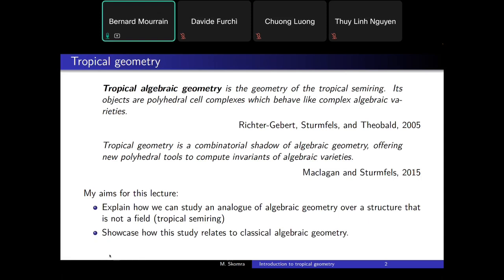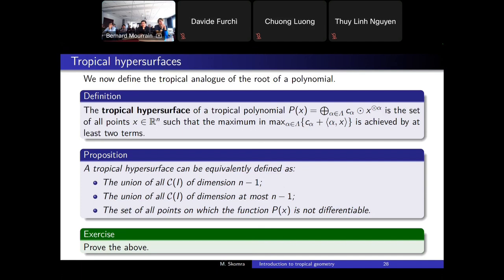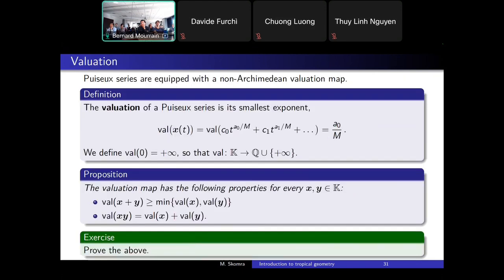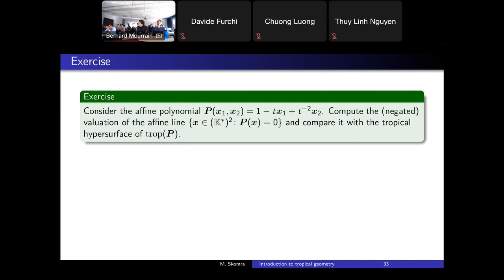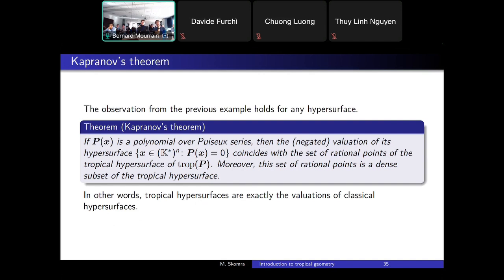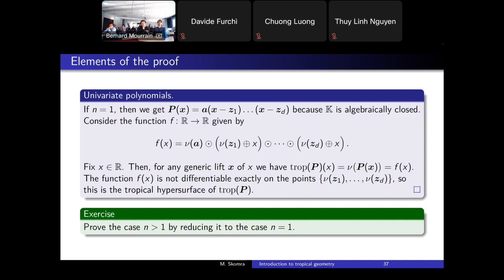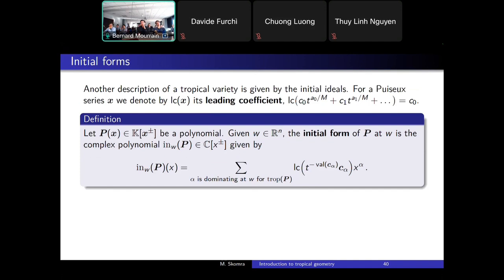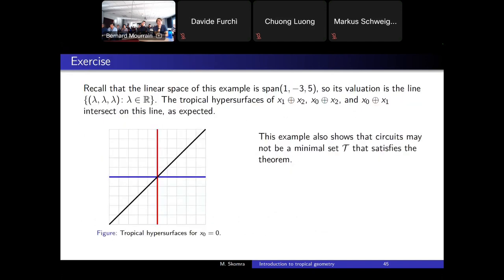Course: Introduction to tropical geometry (Part 2) by Mateusz Skomra (LAAS-CNRS)